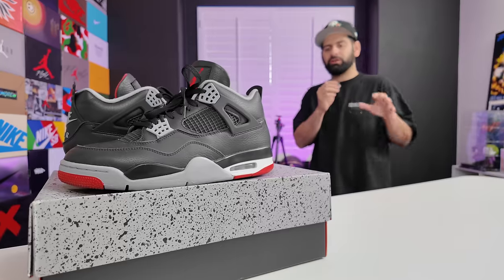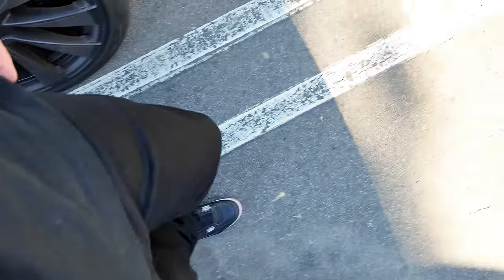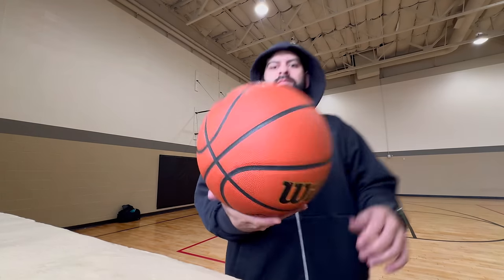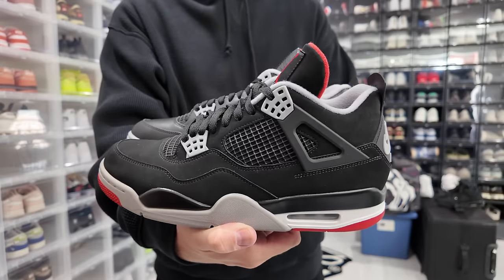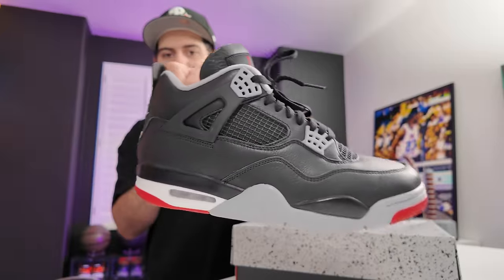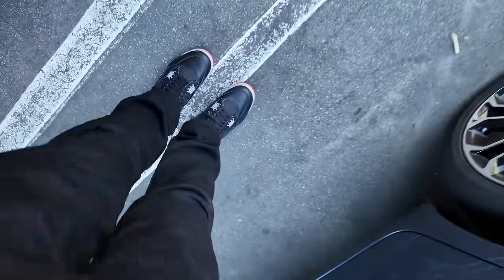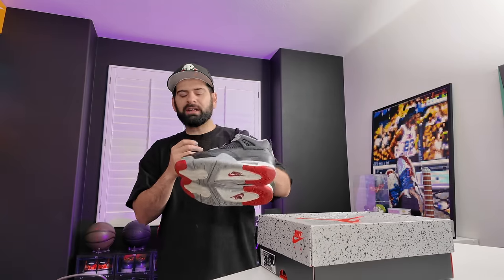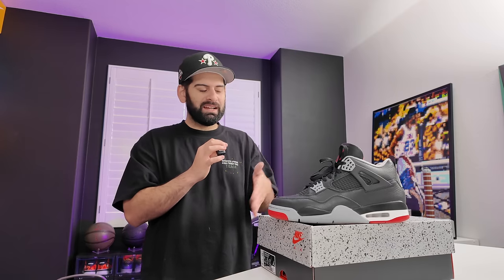I Wore Jordan 4 BRED REIMAGINED for 1 week and This is What Happened!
Welcome back to the basics! I got an early pair of the Jordan 4 Bred "Reimagined" and wore them for 1 week to see how they would hold up! From fit and sizing too the leather quality and creasing! we cover it all and help you decide if this sneaker is for you!